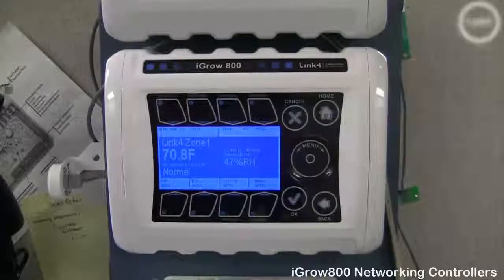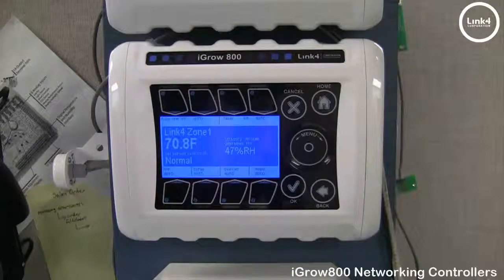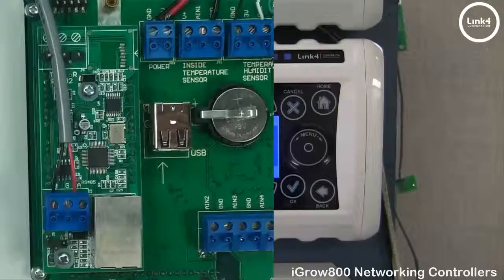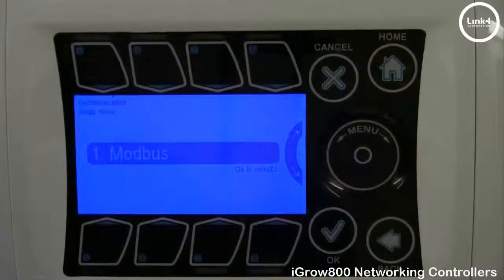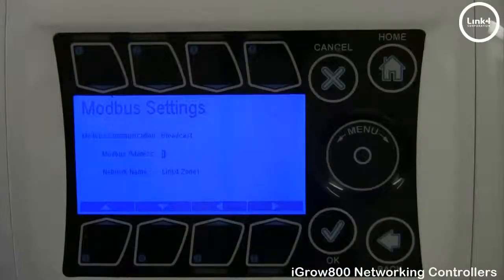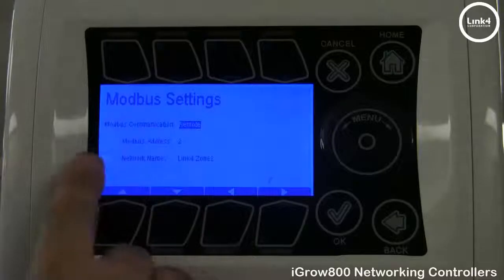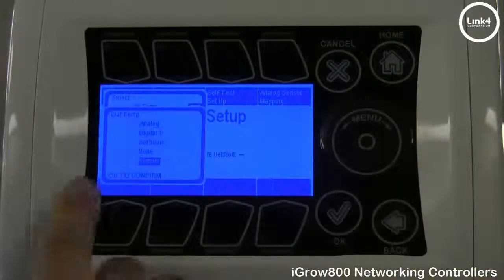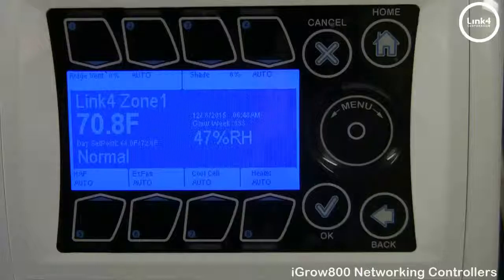iGrow 800 Networking Mulitple Controllers